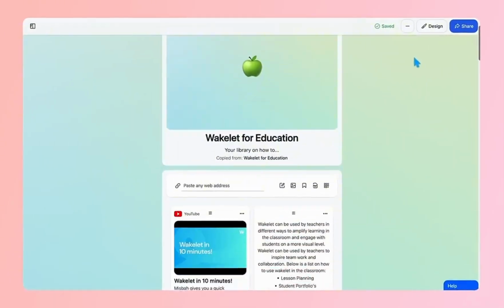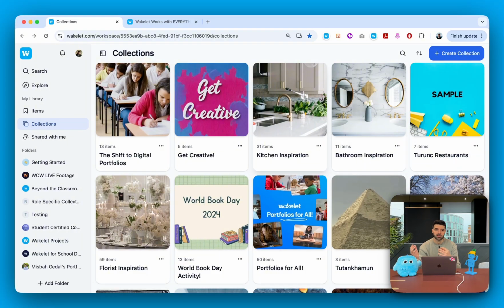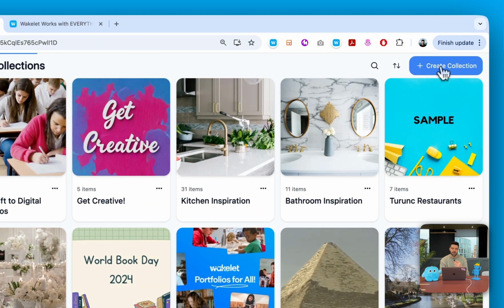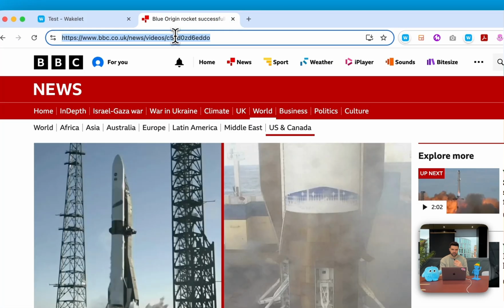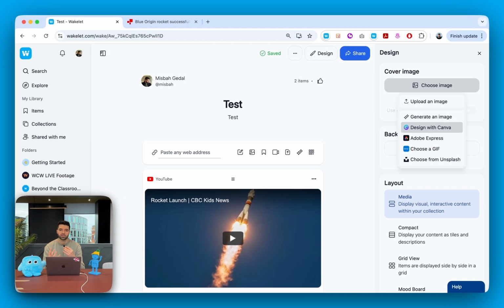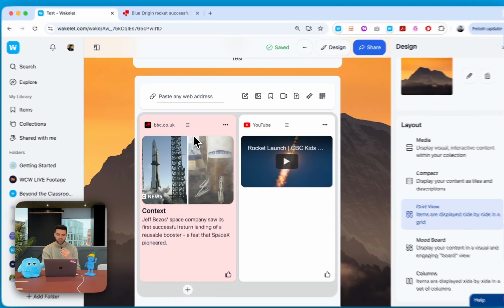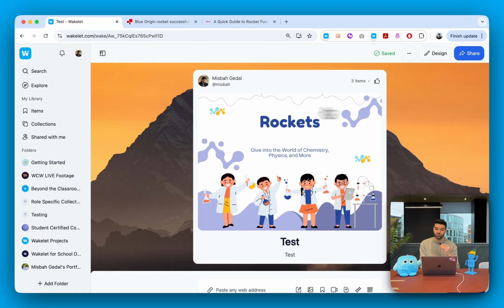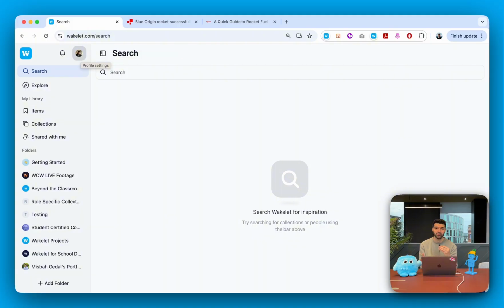The Ultimate Tool for Organizing your Web: Getting Started on Wakelet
Discover how to get started on Wakelet - create your first collections of content, add design elements, and share them with your students, colleagues, or the world!